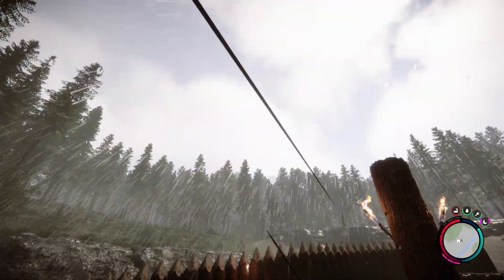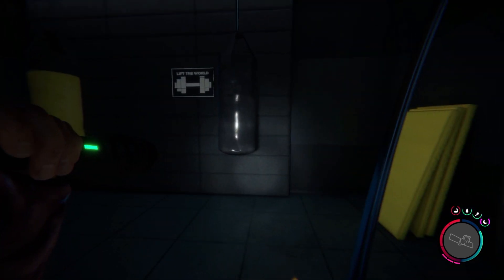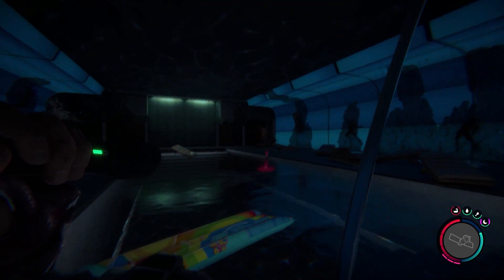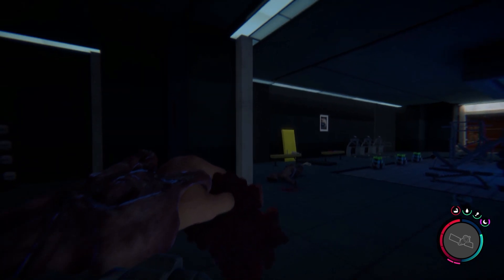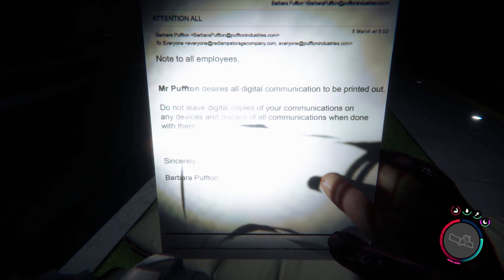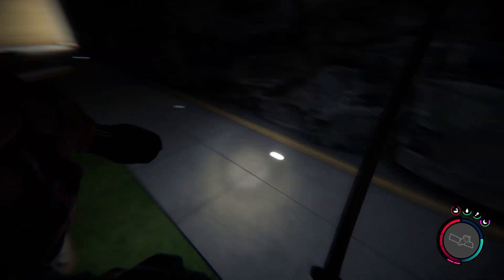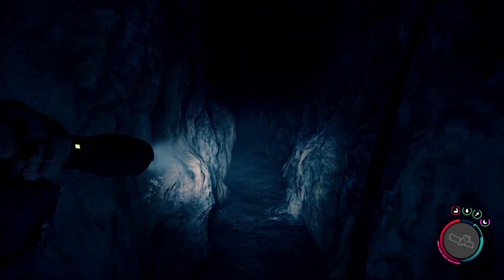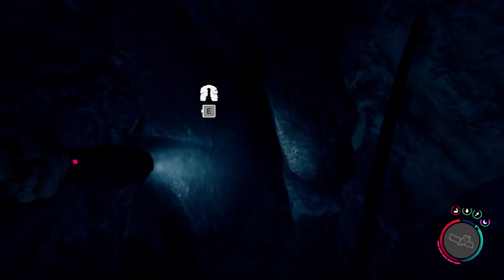Sons Of The Forest #16 CHAINSAW FOUND!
COMMENT & LIKE the video if you enjoyed or want more of it! :)

➤ Twitch.tv/JamiconPlaysGames